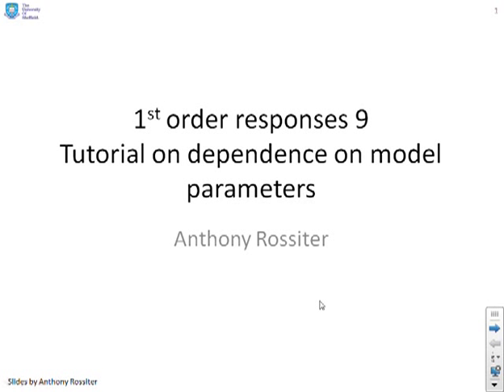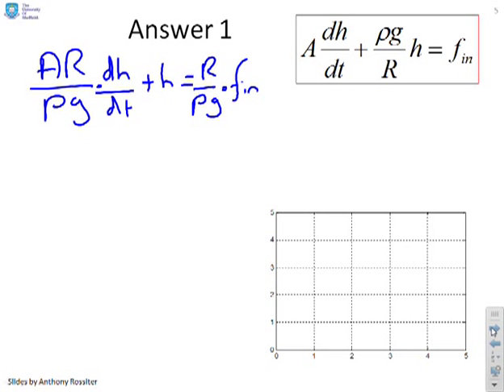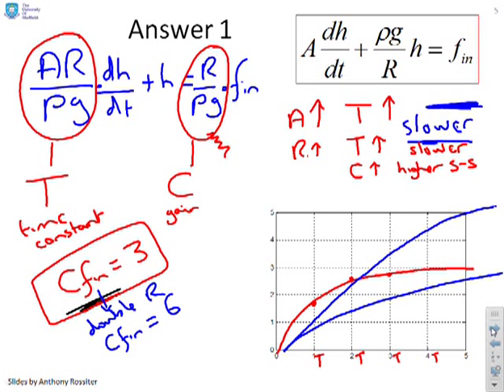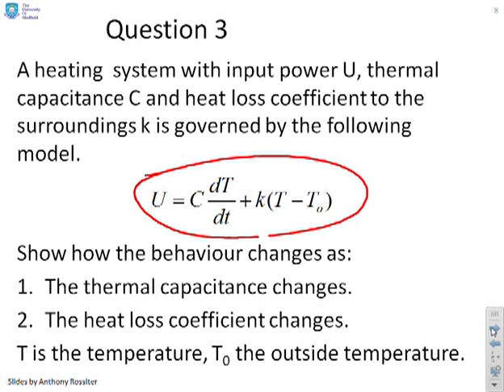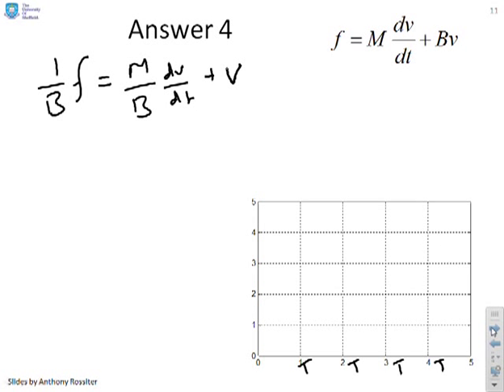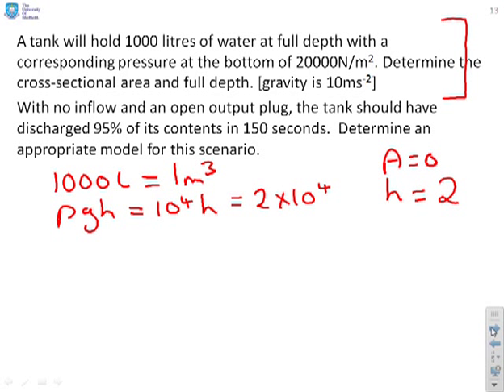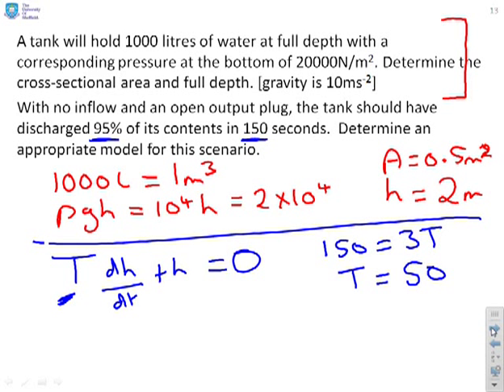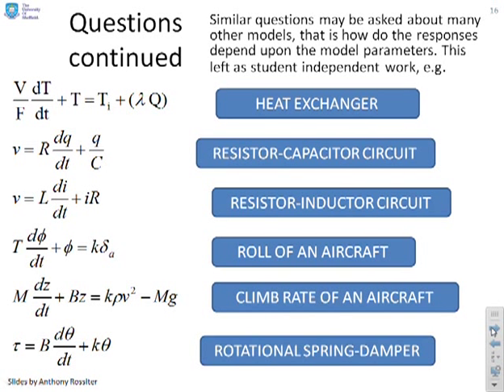First order responses 9 -- tutorial on response dependence on parameters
An introduction to the behaviour of systems modelled with a  1st order ODE. Ninth video in series. This video is constructed like a tutorial, so viewers have questions to try before looking at example solutions. These questions invite viewers to explore how changing individual parameters effects the system response characteristics.